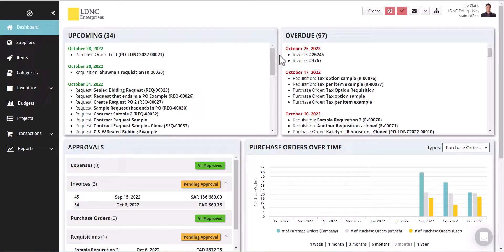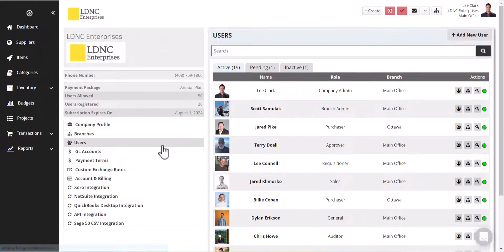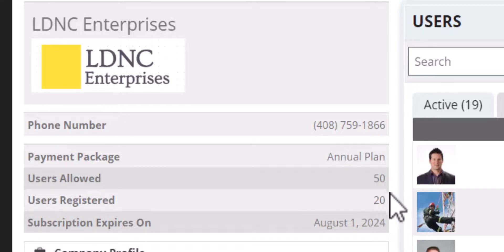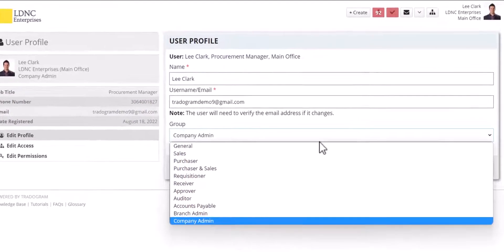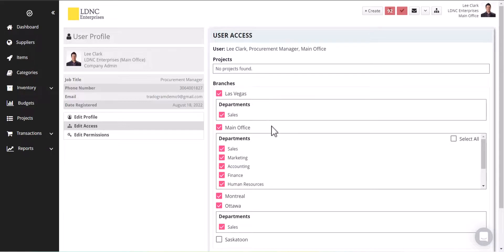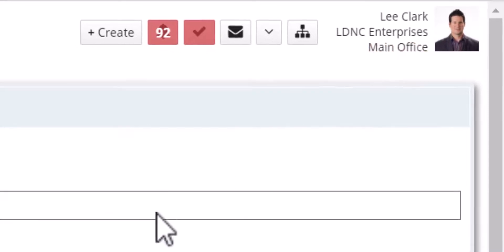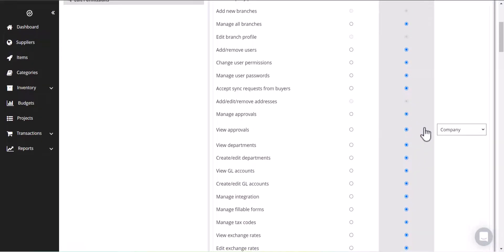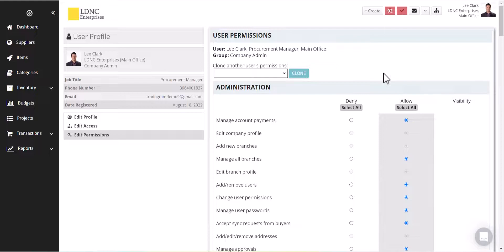Managing Users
In this tutorial video, we will show you how to manage users in Tradogram.